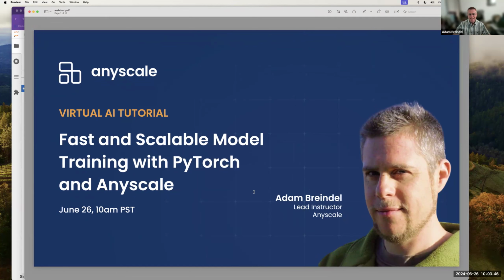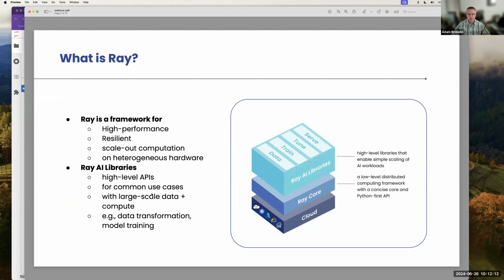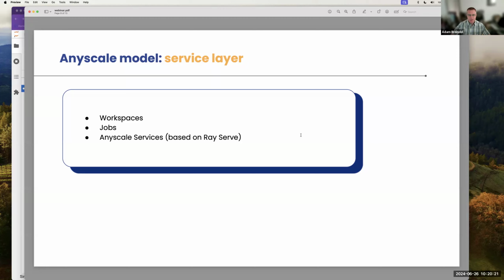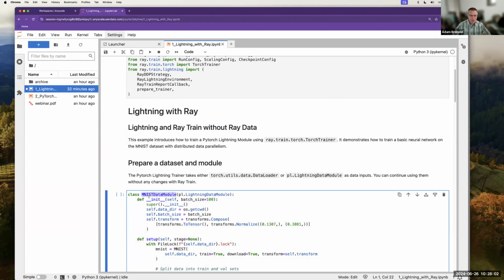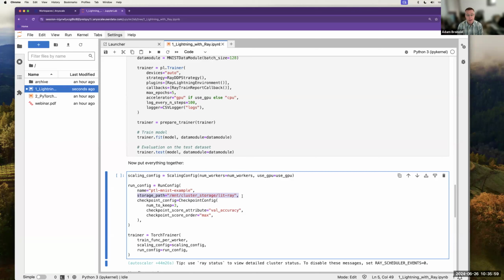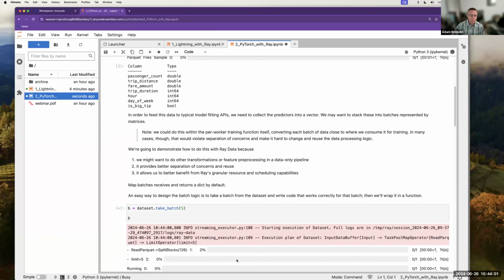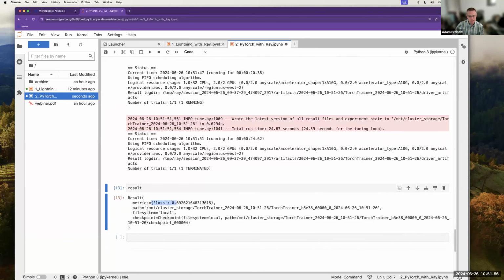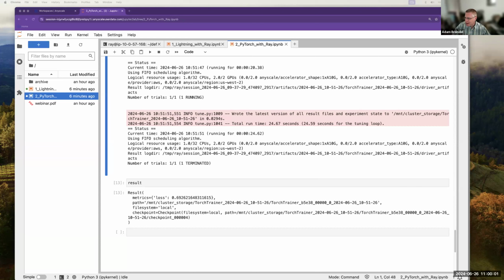Fast and Scalable Model Training with PyTorch and Ray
Organizations are making substantial investments in GenAI and LLMs, and Anyscale is at the forefront of this innovation. Our Virtual AI Tutorial Series introduces core concepts of modern AI applications, emphasizing large-scale computing, cost-effectiveness, and ML models.

In this webinar, we focus on distributed model training with PyTorch and Ray. You'll learn how to migrate your code from pure PyTorch to Ray Train and Ray Data, enabling scalable and efficient AI workflows.

Join this session to learn about:

- How to migrate your code from PyTorch ecosystem libraries to Ray Train to enable large scale model training or fine-tuning
- Review reference implementations for common PyTorch+Ray scenarios
- Common performance and cost efficiency optimizations for distributed model training on Anyscale